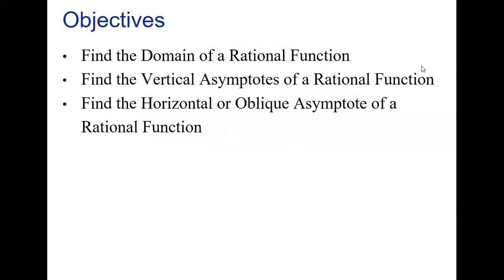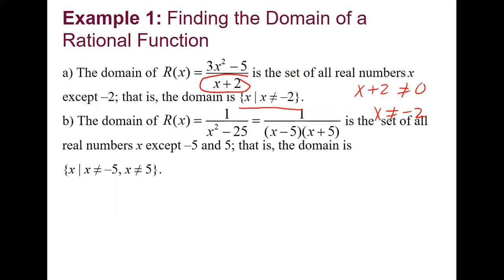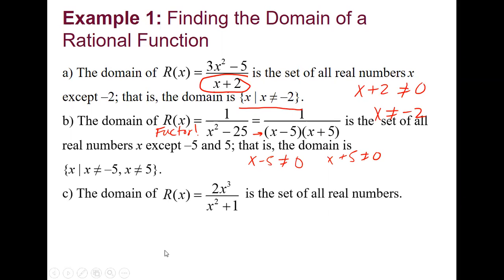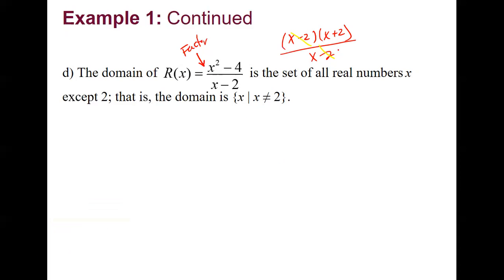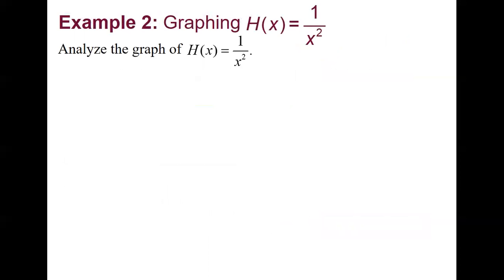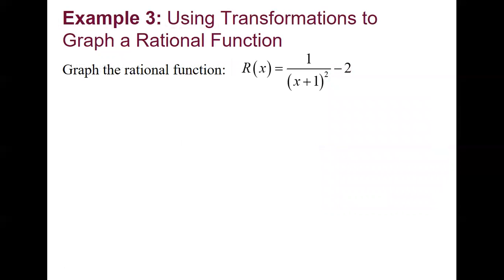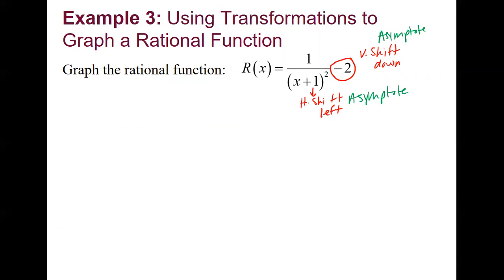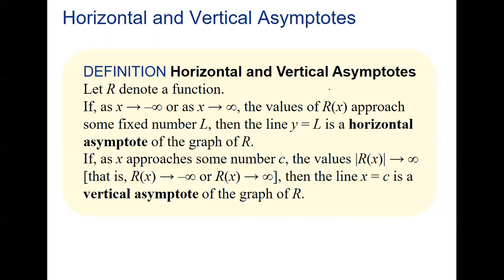5.5 Rational Functions part 1